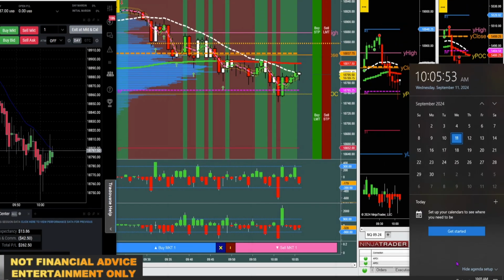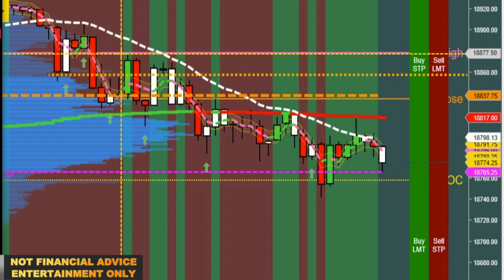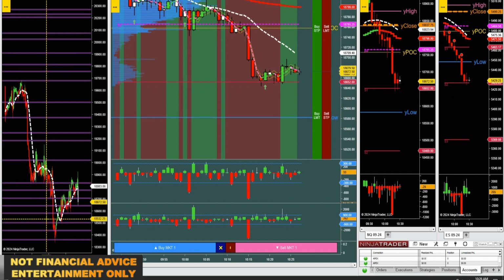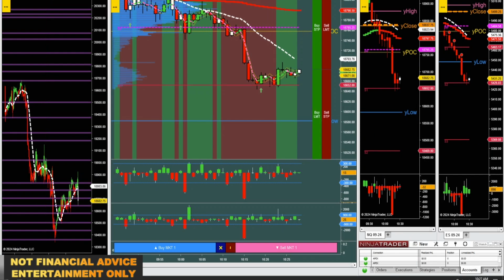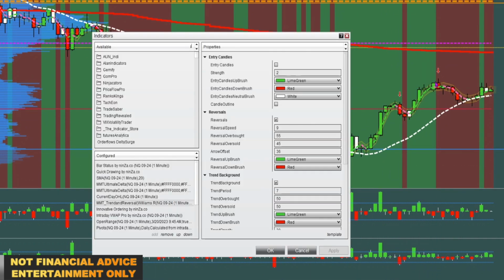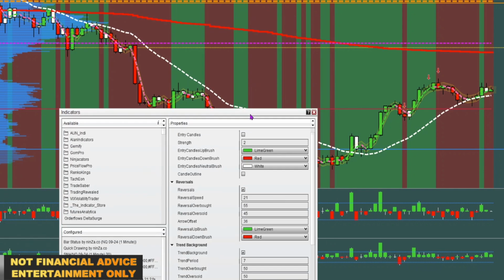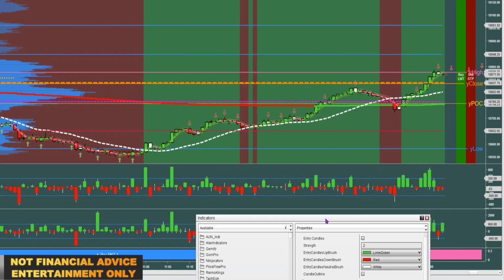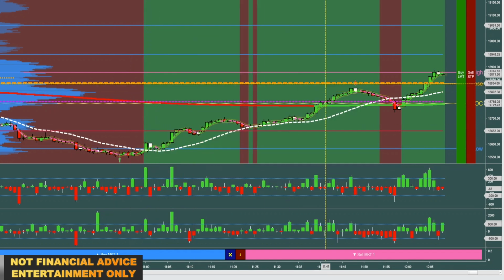How to customize the REVERSAL settings on the Trend & Reversal indicator!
Volume Delta
Innovative Ordering
Solar Wind
MA Crossover
Heiken-Ashi RSI Blend
Superior Bollinger
Superior RSI
Superior ADX/DMI
Titanoboa Trader
Divergence Engine
Oscillator Reversal
Waddah Attar Explosion
Volucandlez
Support/Resistance Radar